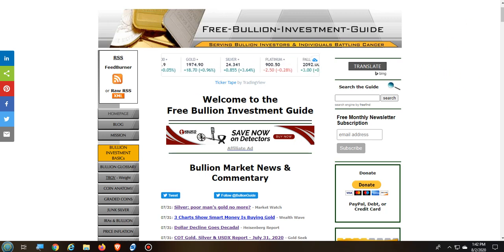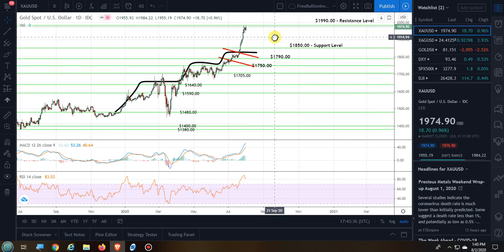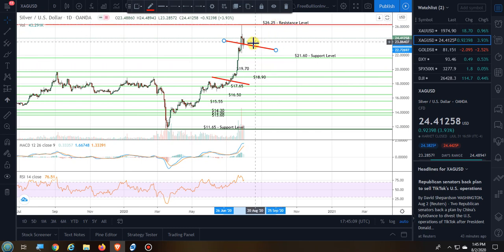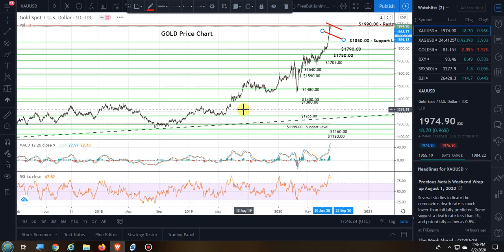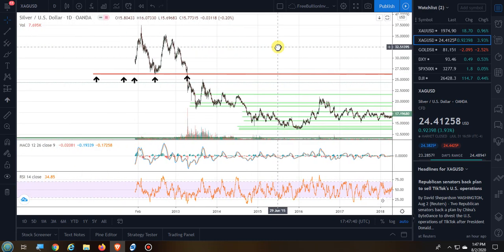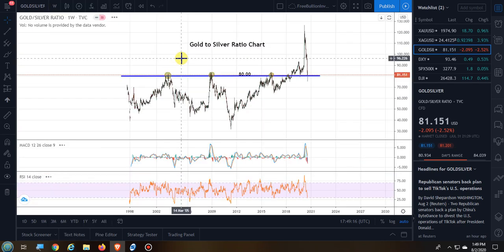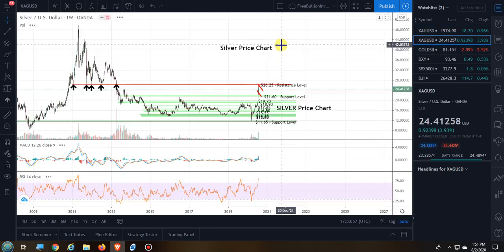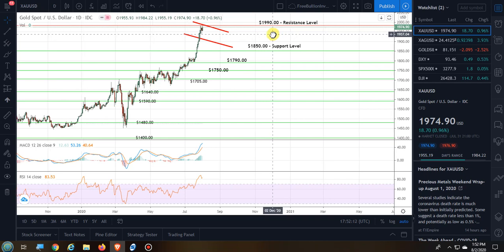Silver and Gold Price Analysis - 07/20 thru 08/07/2020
Silver and Gold (XAG/USD)(XAU/USD) Review and Outlook with Fundamental and Technical Price Analysis that covers from July 20th thru August 7th, 2020.

The Free Bullion Investment Guide is for Precious Metals Coin and Bullion Investor.

The Free Bullion Investment Guide also Advocates for Gold Nanoparticle Cancer Research/Therapy and it Donates to Individuals who are Battling Cancer through the Angel of Healing Cancer Fund